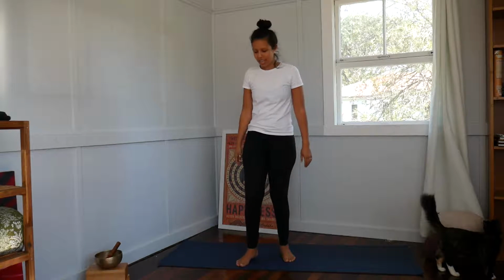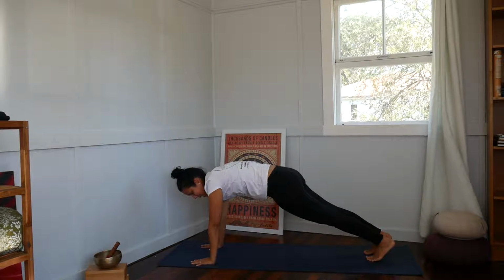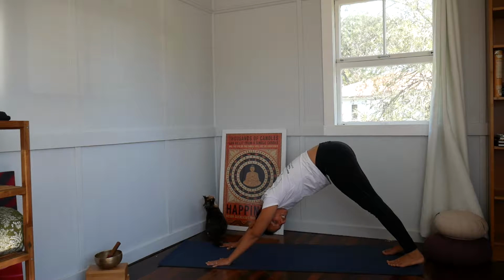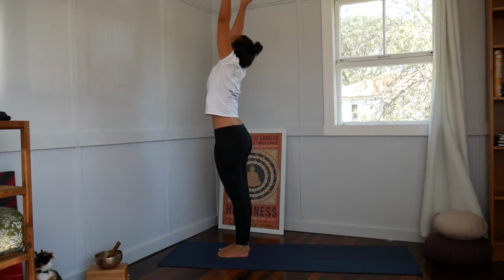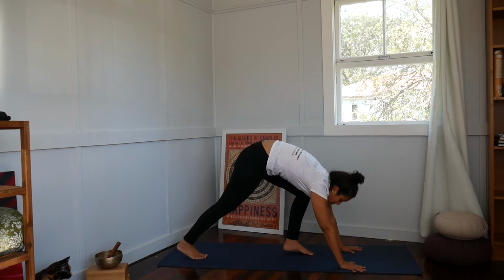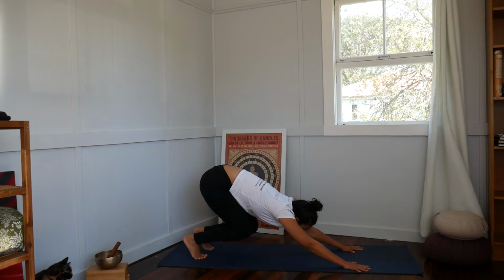[Yoga Kids] Hello Mr Sun! - Sun Salutations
for more videos and blog posts!